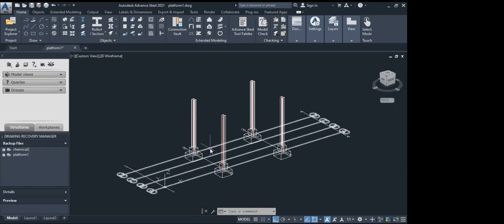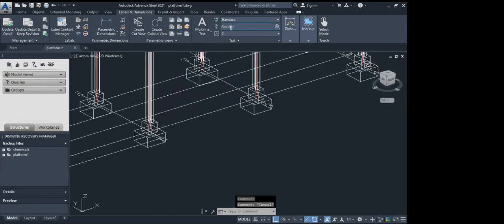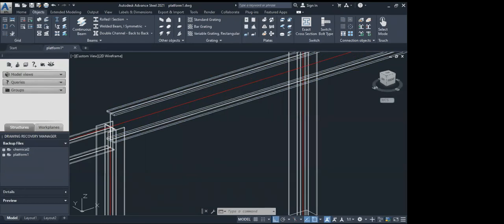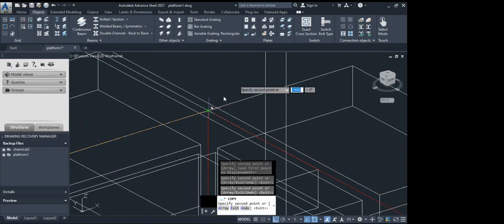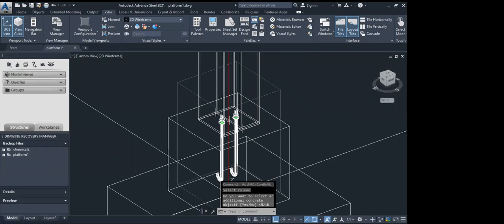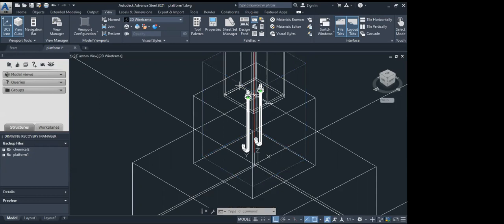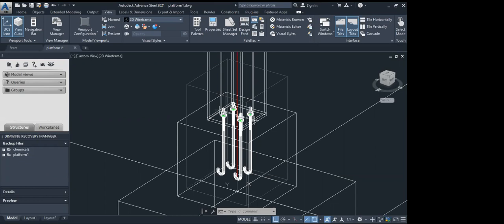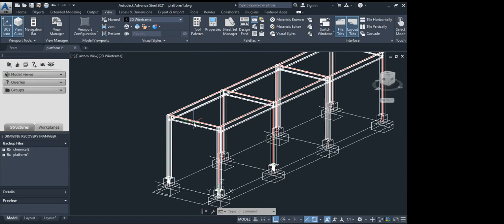Framing and anchor bolt installation in advance steel